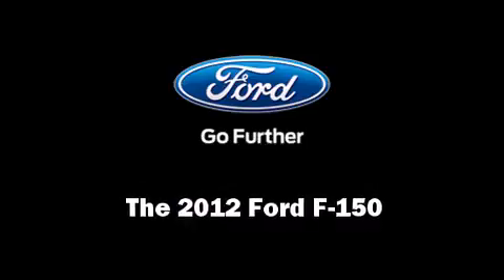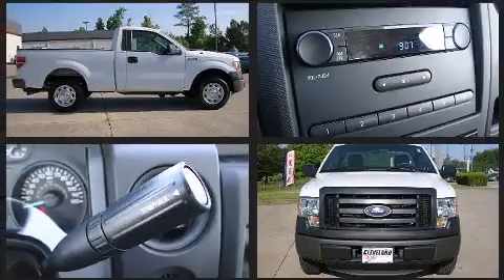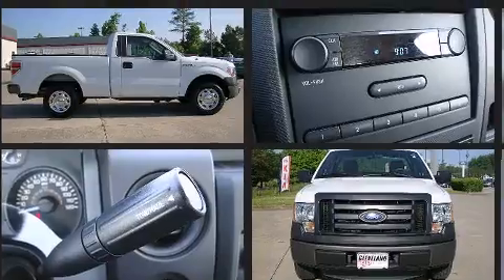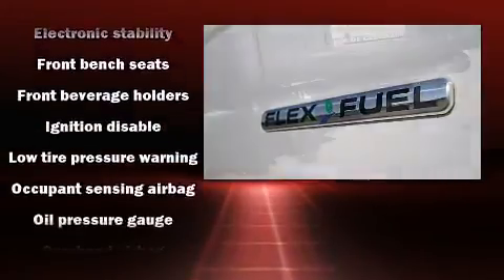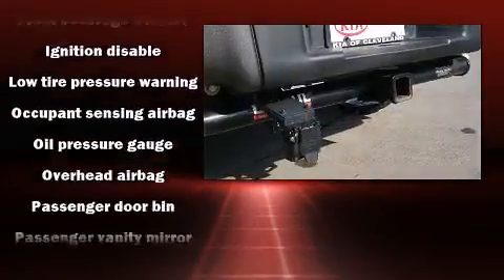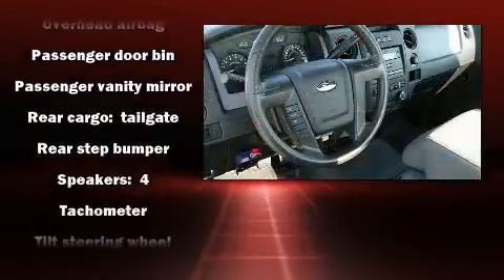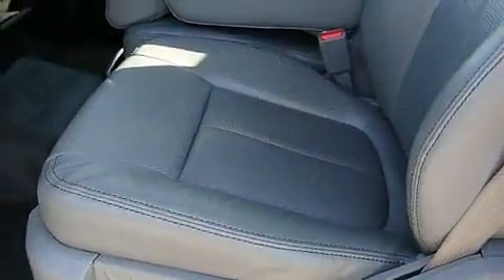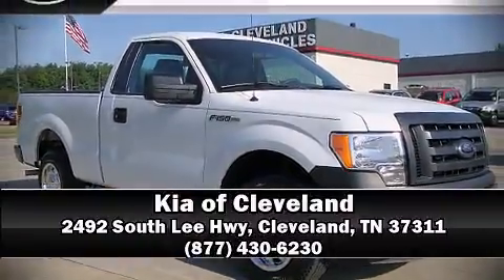2012 Ford F-150 in Cleveland, TN 37311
Kia of Cleveland

Take command of the road in the 2012 Ford F-150. With less than 30,000 miles on the odometer, this 2 door truck excels in its class, and is equipped to provide comfort, safety and style. A 3.7 liter V-6 engine pairs with a sophisticated 6 speed automatic transmission, and for added security, dynamic Stability Control supplements the drivetrain. Ford prioritized practicality, efficiency, and style by including: a tachometer, variably intermittent wipers, a rear step bumper, a front bench seat, air conditioning, tilt steering wheel, and more. Audio features include an AM/FM radio, and 4 speakers, providing excellent sound throughout the cabin. Take assurance in side curtain airbags, providing head protection in the event of a severe collision. A Carfax history report indicates just one previous owner. You will have a pleasant shopping experience that is fun, informative, and never high pressured. Please don't hesitate to give us a call.